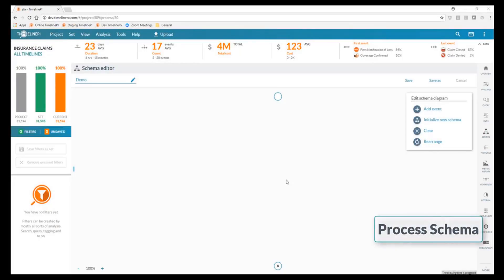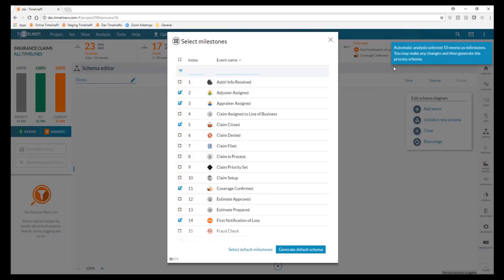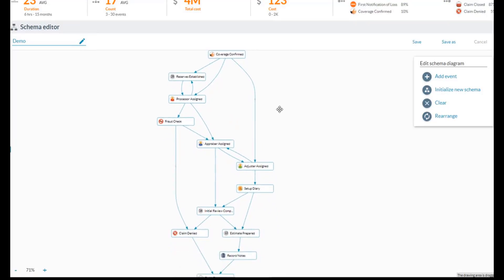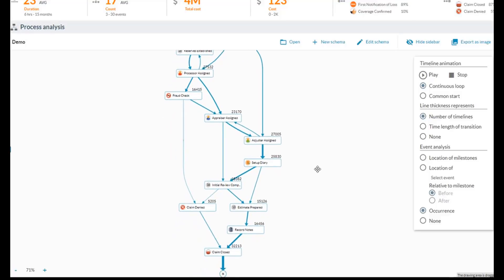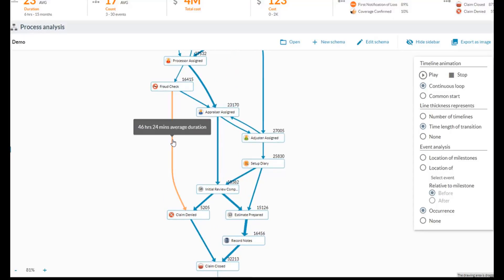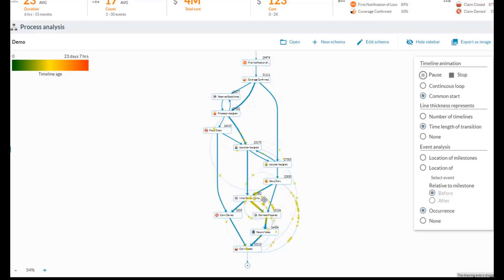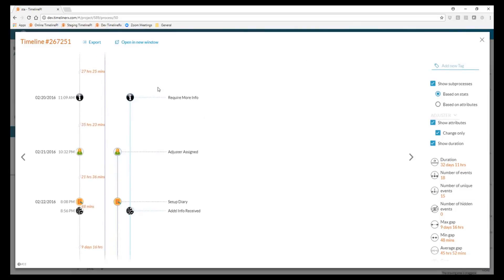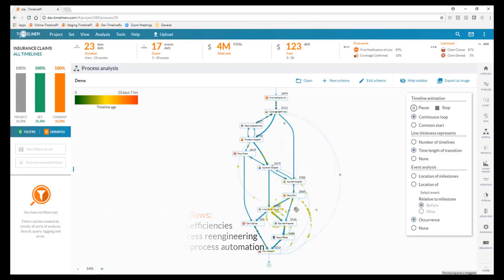TimelinePI Process Schema Tutorial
Process schemas are automatically detected in both structured and ad hoc (case management) business process environments.